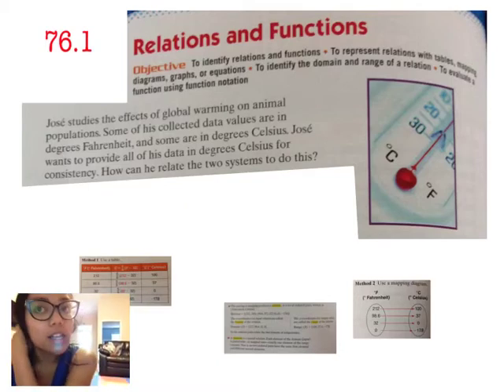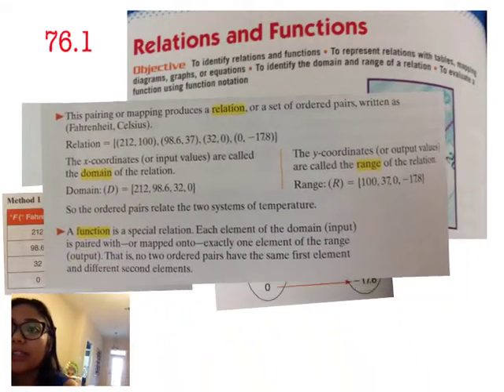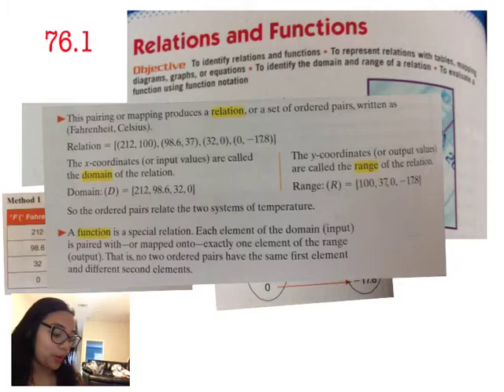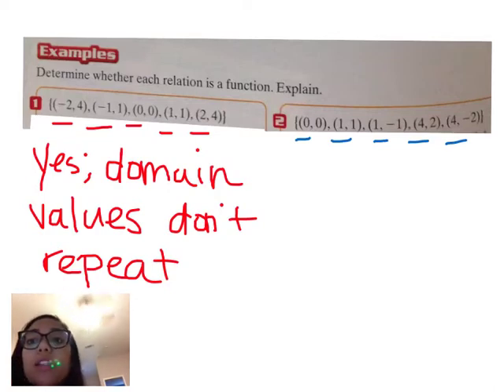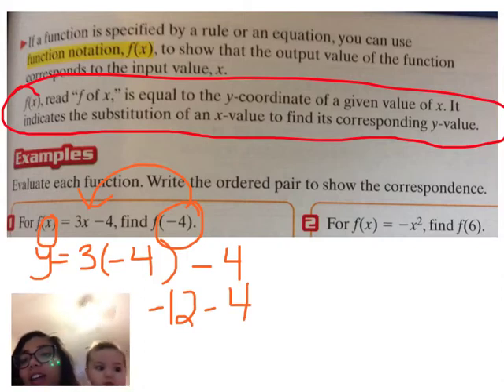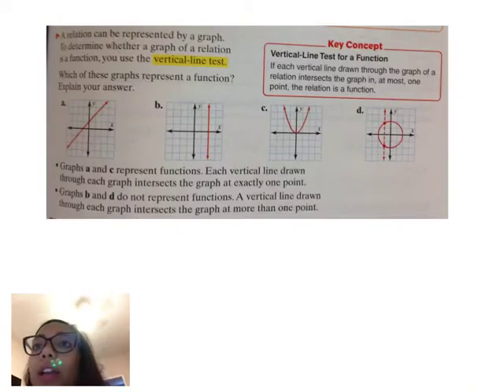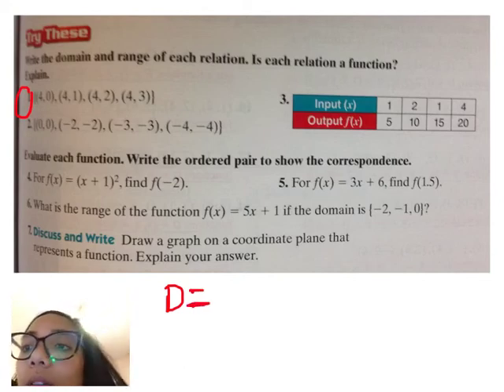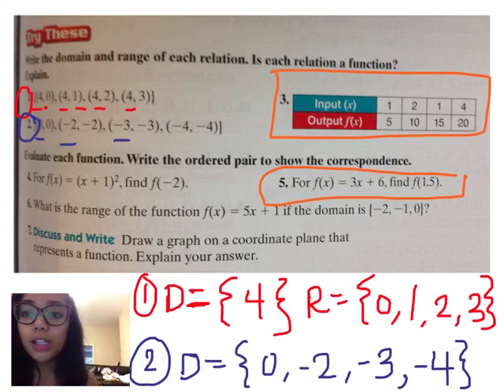76.1 Relations and Functions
SEVENTH GRADE
Chapter 6
Lesson 1